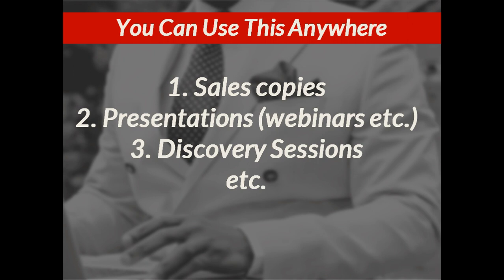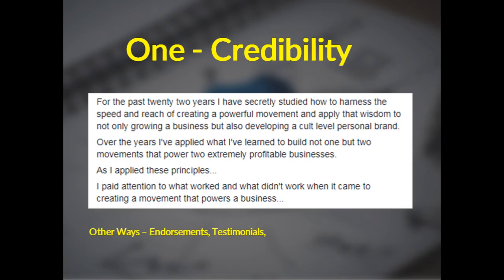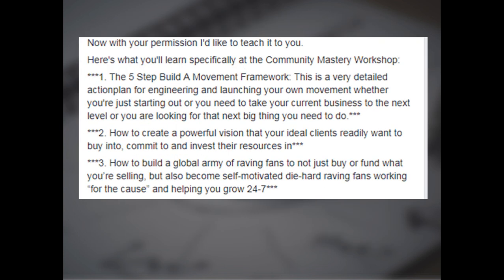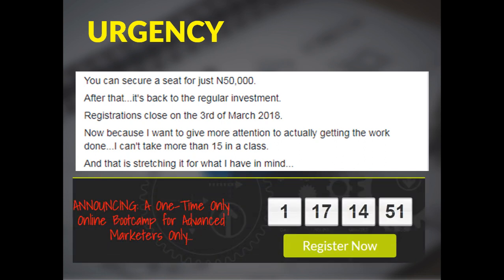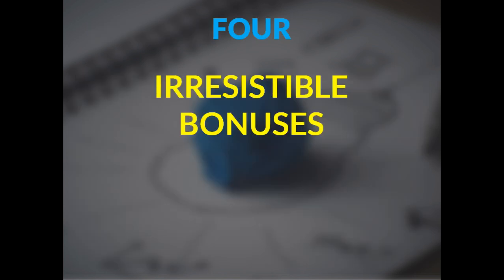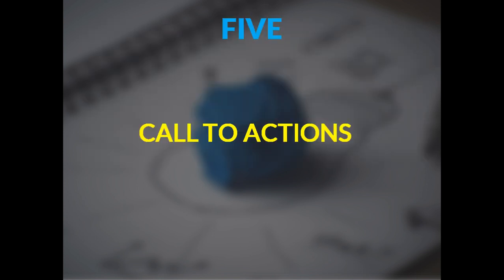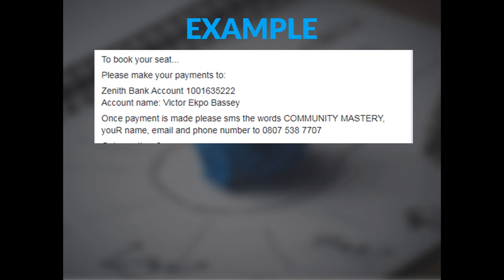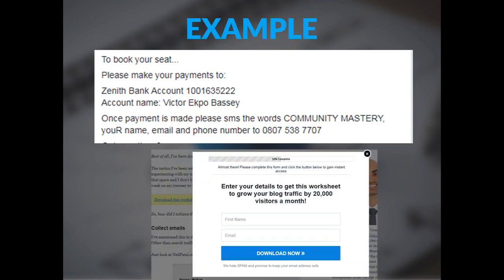5 Conversion Boosters That Will Heat Up Your Marketing Funnel: Case Study Of Victor Bassey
In this video, i share 5 conversion boosters as used by Victor Ekpo Bassey to improve your marketing funnel conversion.